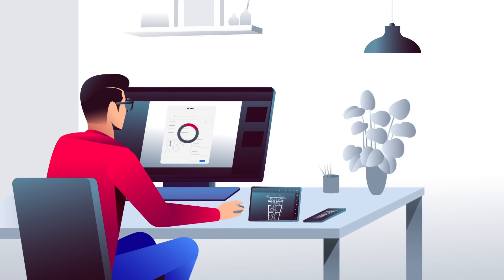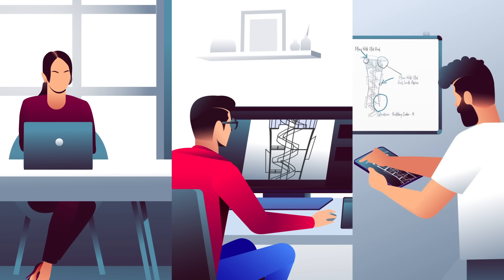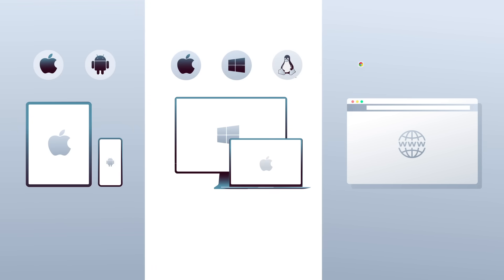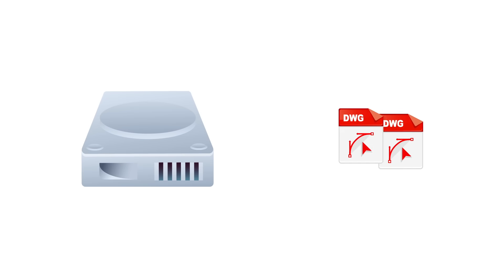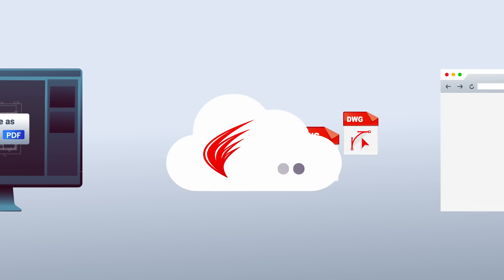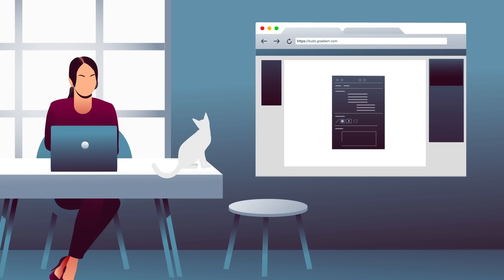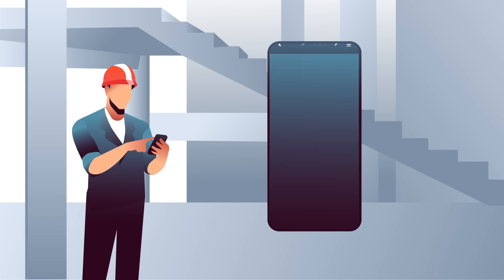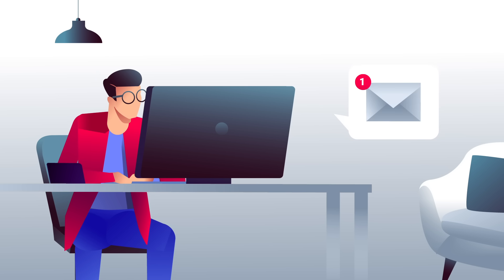The ARES Trinity of CAD Software | Create and Modify DWG Files With Modern Collaboration Tools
- The ARES Trinity of CAD Software enables teams to achieve true collaboration across platforms and devices.

With ARES Commander, you simply work as you always have, both in 2D and 3D. You can use local files as before, but you can also synchronize your work with a large number of cloud services and enable real-time collaboration with other users and devices.

Nothing to install, nothing to update: the Cloud version, ARES Kudo, allows you to access and modify your files on any computer, directly in an Internet browser.

With ARES Touch, you can take your drawings on-site and they are always up-to-date. Feedback can be shared as photos, audio, or text comments, and changes or new contributions will be notified through emails. You can view the version history of a drawing, compare modifications, and – if needed – revert changes. You could even share a free and password-protected view-only link to a drawing so that people with no access to ARES products can share their feedback using a browser.

The ARES Trinity of CAD™ combines the best of what each platform has to offer: Desktop, Mobile, and Cloud are combined into a unique user experience generating high synergies across all your devices.

0:00 What is CAD?
0:14 What is the ARES Trinity?
0:23 ARES Commander - Desktop CAD
0:41 ARES Kudo - Browser CAD
0:53 ARES Touch - Mobile CAD